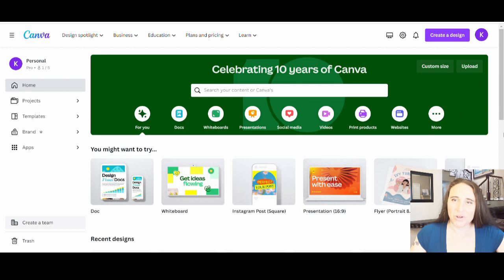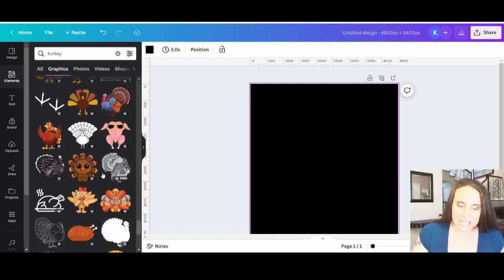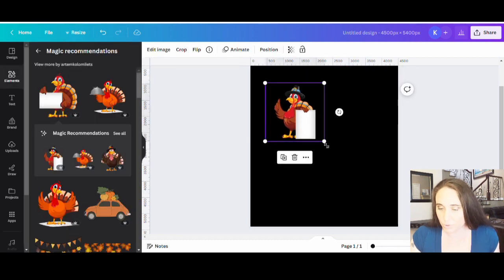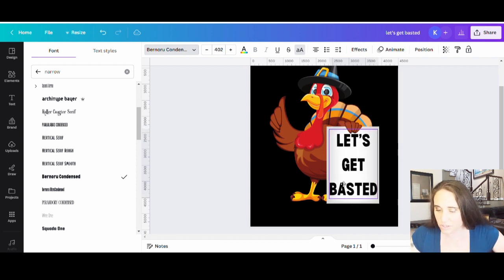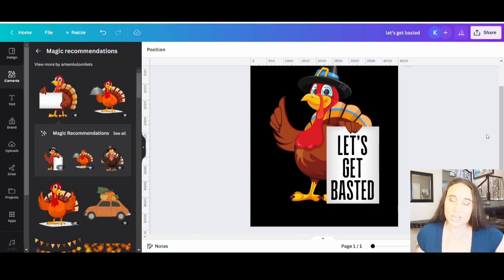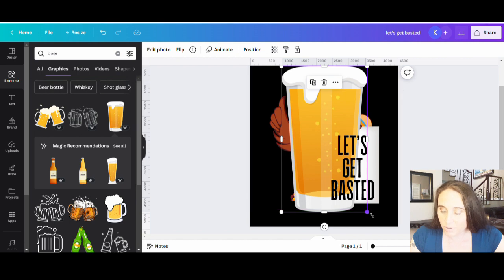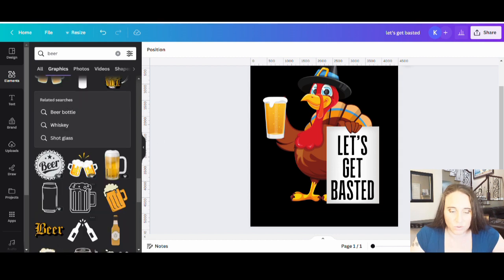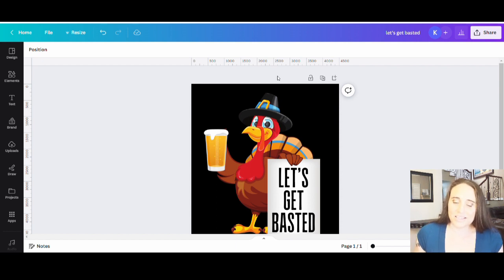Canva T-shirt Design Tutorial For Print On Demand: 4th Quarter 5 Funny Thanksgiving Niches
This step by step Canva design tutorial for beginners goes over how to make a unique design for your print on demand business. Learn how you can use Canva to make designs for the 4th quarter Thanksgiving niche. Mix graphics and text to make a unique fall humor design. Master Quarter 4 of 2025 by learning how to make funny Thanksgiving designs you can sell on shirts, mugs, stickers and more. Grow your business by learning new skills and sell your designs on POD platforms such as Amazon Merch on Demand, Amazon Seller Central, RedBubble, Etsy, TeePublic and more and make supplemental income in 2025.